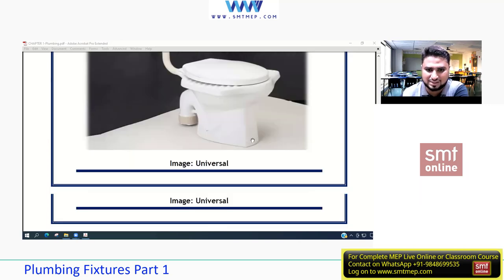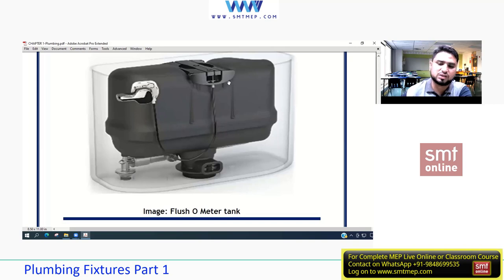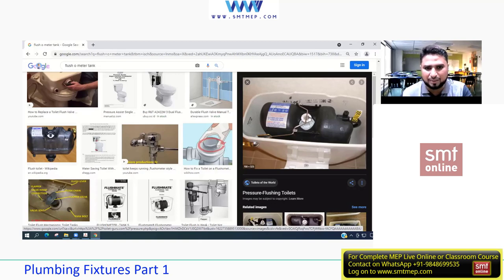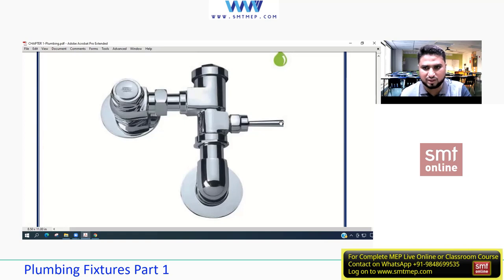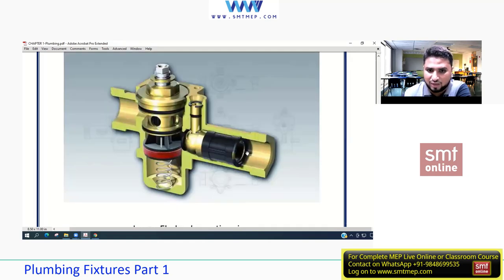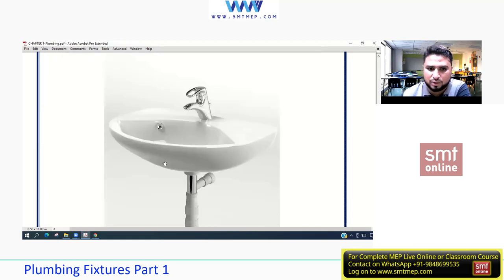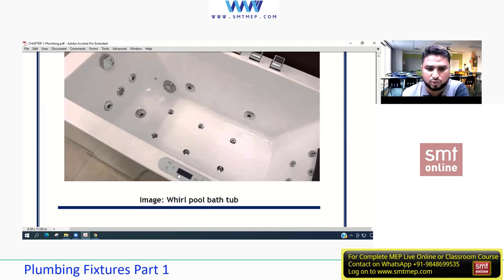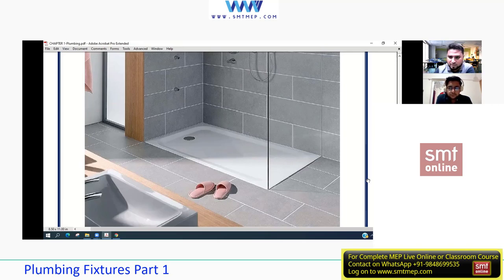Plumbing Fixtures Part 1 I Types of plumbing fixtures - Updated 2021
In this video, you will know about Learn about plumbing fixtures, including their types, uses, installation, and maintenance, to keep your home's plumbing system running smoothly. Plumbing fixtures are essential components of a plumbing system that allow water and other fluids to be transported into and out of your home. They come in various shapes, sizes, and materials and serve different purposes, from delivering water to your kitchen sink to disposing of waste from your toilet. Properly functioning plumbing fixtures are crucial to the health, safety, and comfort of your home. By understanding their types, uses, installation, and maintenance, you can ensure their proper functioning and prevent leaks, clogs, floods, and other damages. Regular inspection, cleaning, and repair of your plumbing fixtures can save you time, money, and hassle in the long run. So, take care of your plumbing fixtures, and they will take care of you!

✅ Want to pursue a career in plumbing design? Learn more about what's included in a plumbing design course.